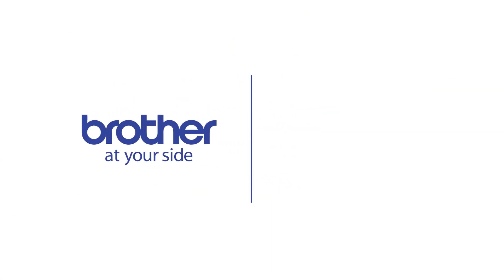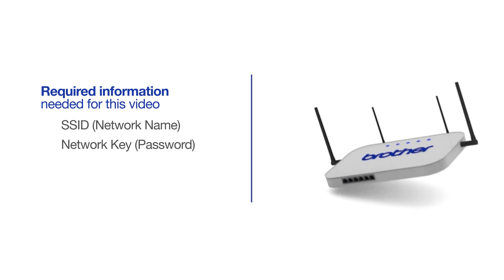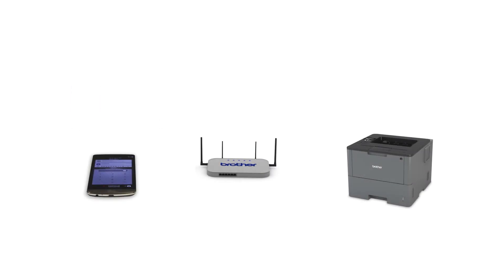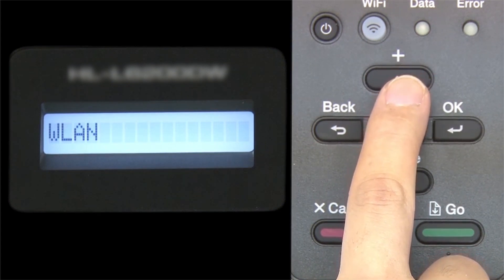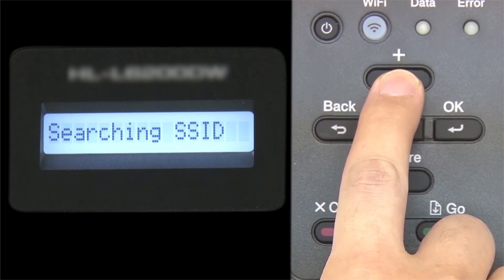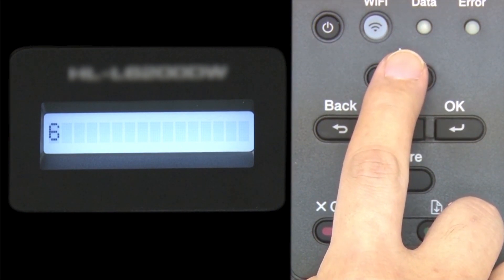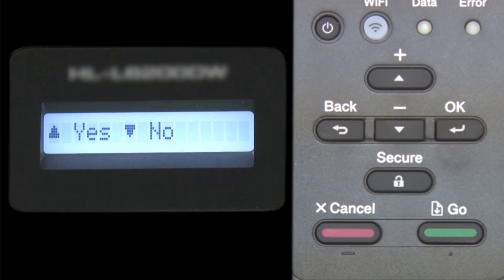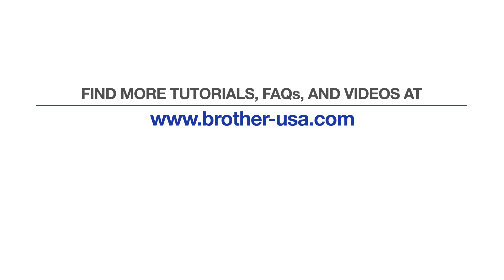HLL62000DW – Connect to a mobile device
Learn how to connect your Brother HL-L6200DW, HL-L6200DWT or HL-L6250DW mono laser printer to a cellular phone, tablet, or other mobile device on a wireless network in this tutorial.

Models covered:
Brother HLL6200DW
Brother HLL6200DWT
Brother HLL6250DW

Quick Links / Table of Contents:
Models Covered 00:09
Required Information 00:19
Custom SSID and Network Key 00:47
Downloading iPrint&Scan 1:01
Configuring your Brother machine 1:15
Adding mobile device to the network 3:11

Transcript:
Welcome. Today we're going to connect your Brother HL-L6200DW to mobile device on a wireless network.

This video will cover multiple models and operating systems even though your machine may not match the model on the screen the overall process will be the same. (Video covers HL-L6200DWT and HL-L6250DW mobile wireless as well.)

Begin by pressing the up arrow repeatedly until the “Network” option appears on the LCD window.

Arrow up again until “WLAN” appears on the LCD window.

Arrow up until “Setup Wizard” appears then press “OK”

Customers also searched:
Brother HL L6200DW mobile wireless
Brother HL L6200DWT mobile wireless
Brother HL L6250DW mobile wireless